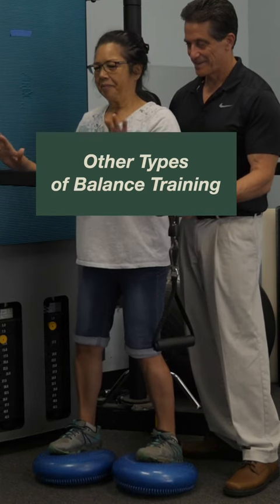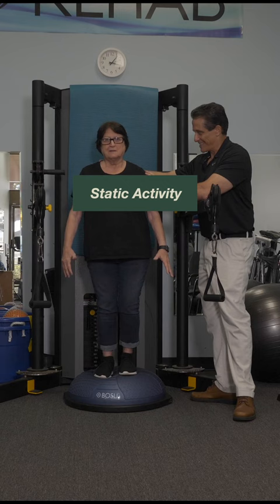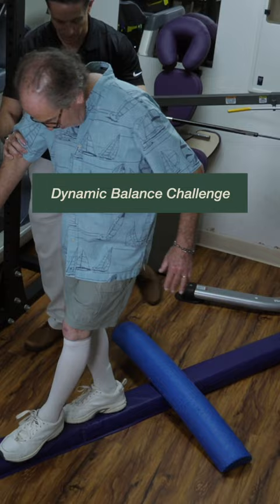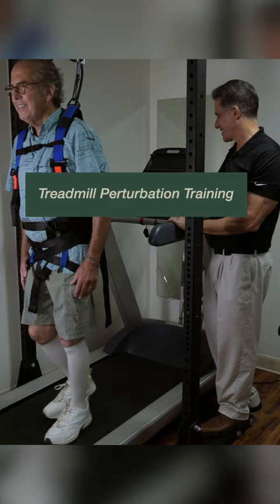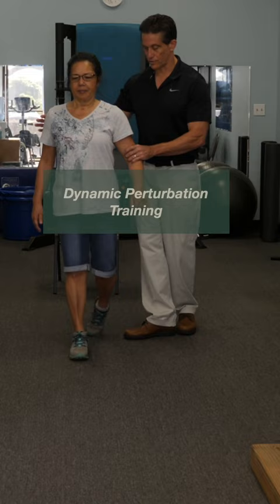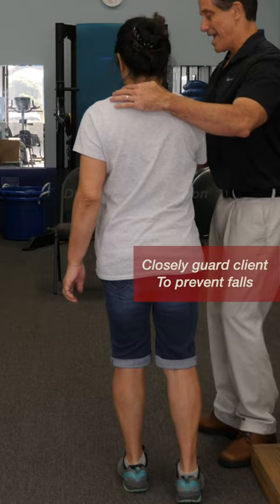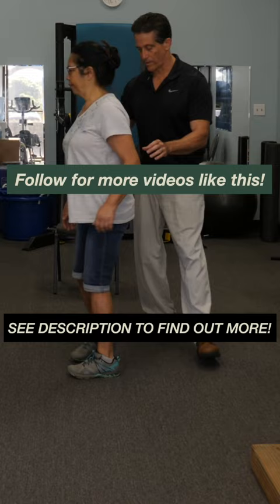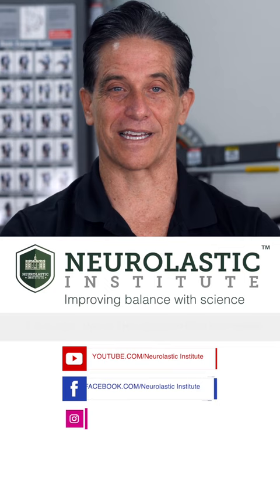Other types of balance training you might not know about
There are many types of balance training: Static training involves a person staying stationary and having to maintain their center of gravity within a smaller limit: for example standing on a BOSU ball, Dynamic training involves a balance challenge while there is locomotion: Example: obstacle course. Pertubation training is where there is locomotion and you introduce a sudden shift that requires a reaction to maintain balance Eaxample: Walking on a treadmill and there is a sudden speed change. All of these types of balance training are helpful in improving fall resistance.